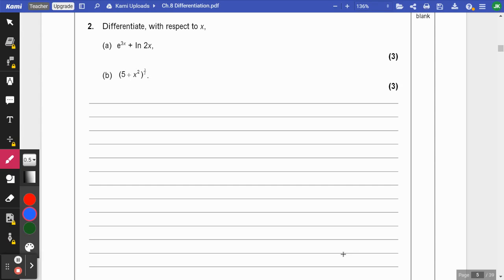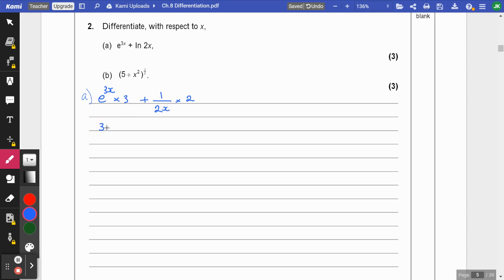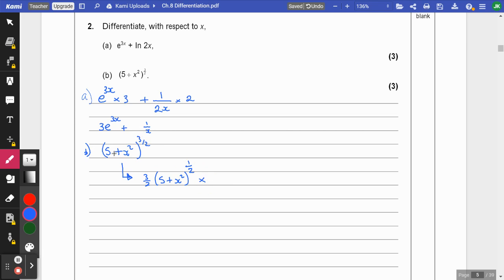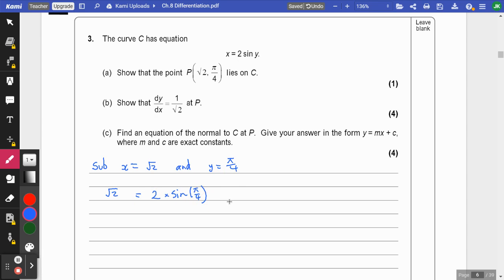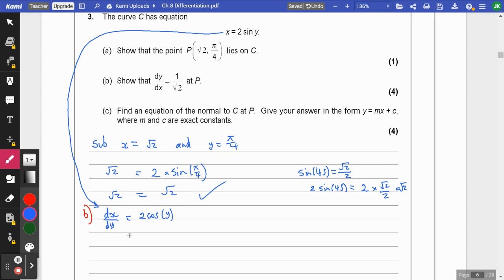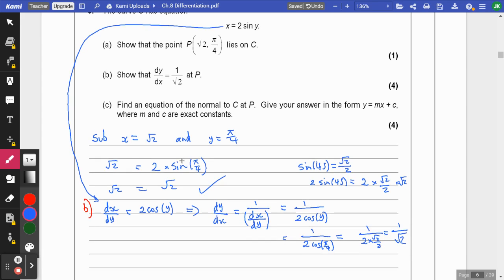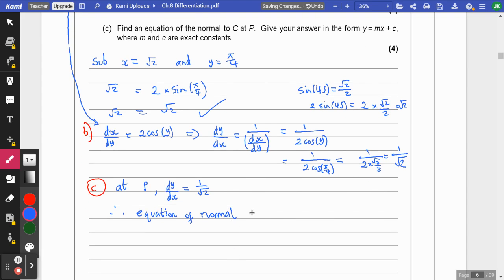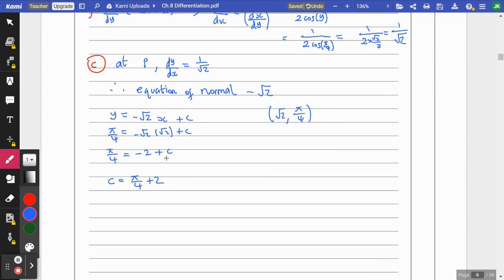More exam questions for A2 Maths differentiation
More exam questions

Understanding this topic and being able to apply yourselves to exam questions is all a process. Trust the process. Trust your understanding. Keep on pushing.